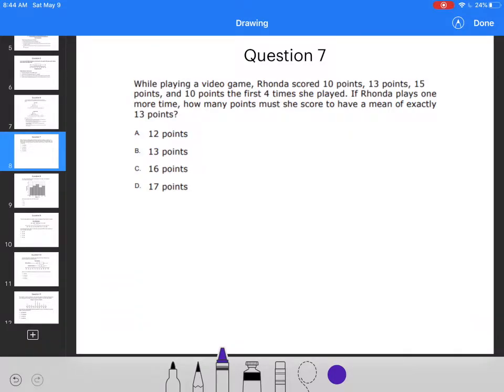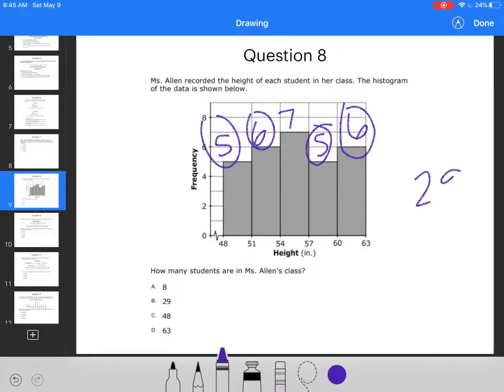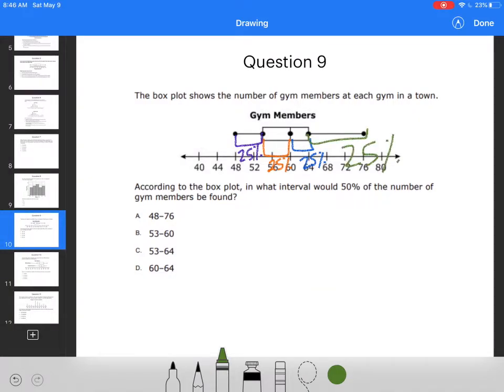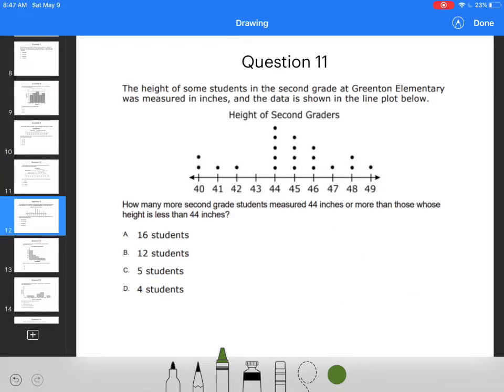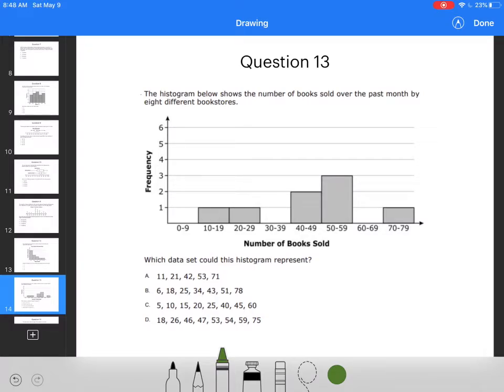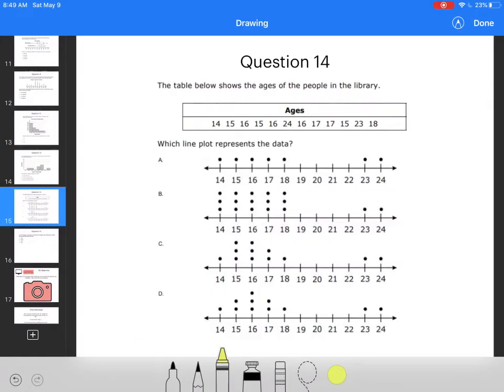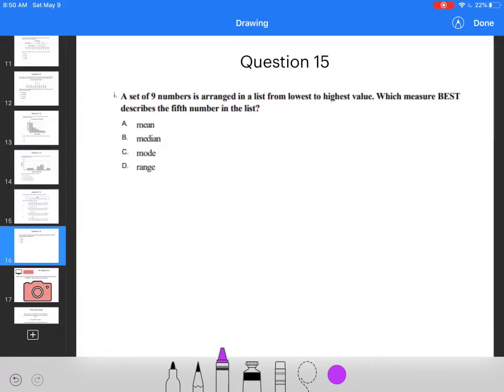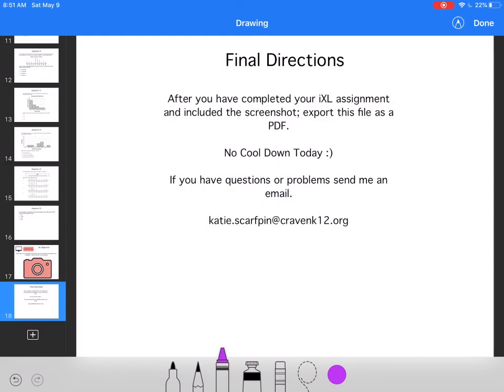Unit 8: Study Guide part 2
This video is about Study Guide part 2